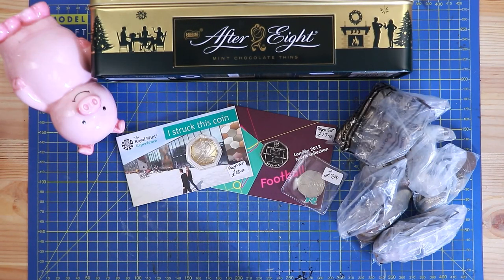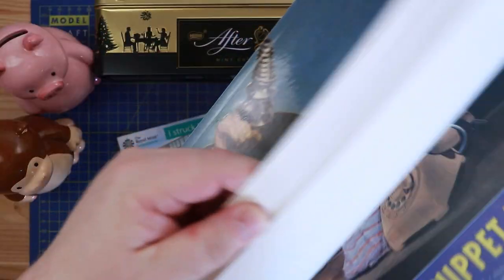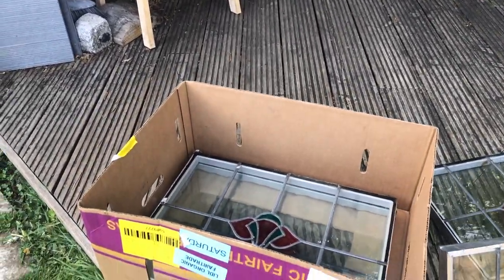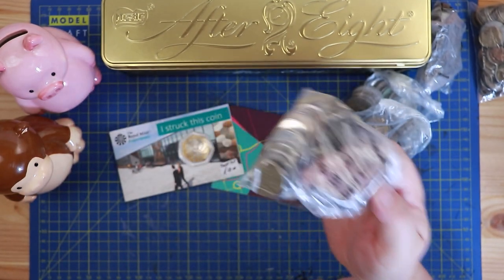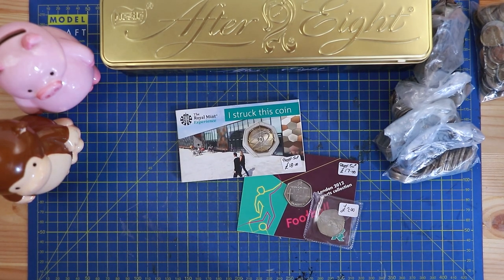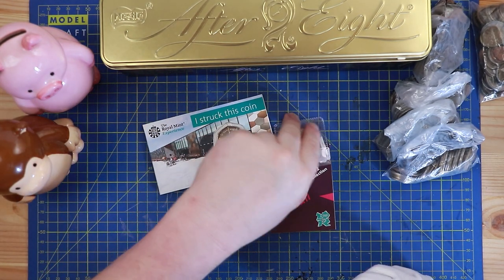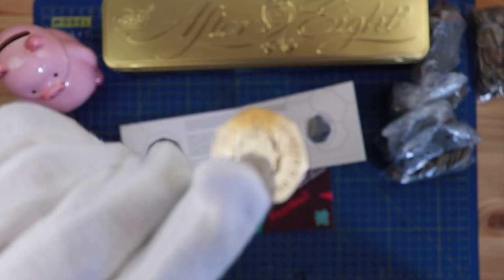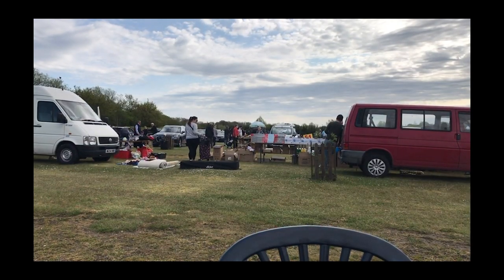Boot Sale review 2 (for the 9.5.21 boot sale LIVE)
I thought I'd do a little review video of the items that I got from my Boot Sale LIVE video on the 9th May 2021

Legends Never Die by Hale